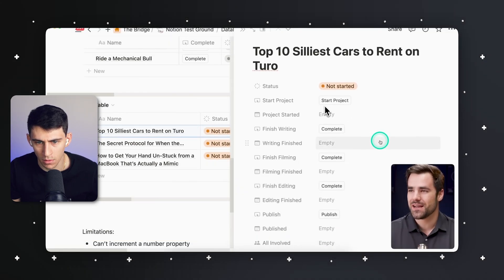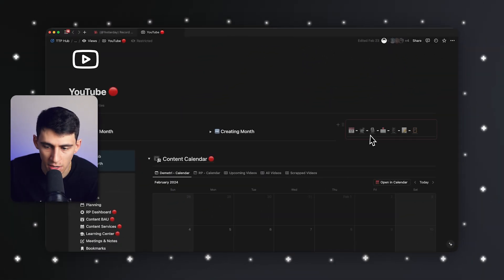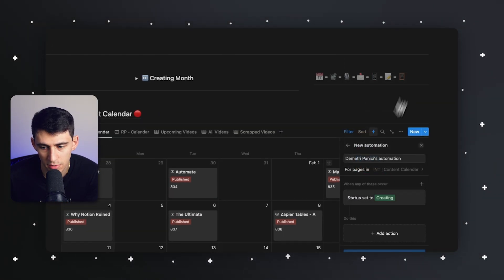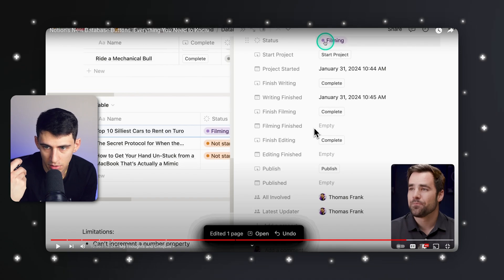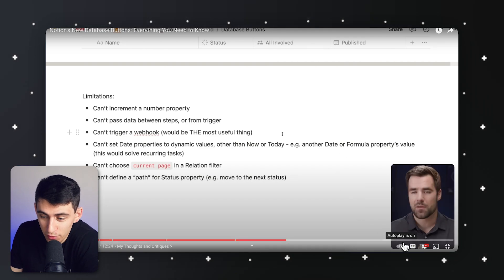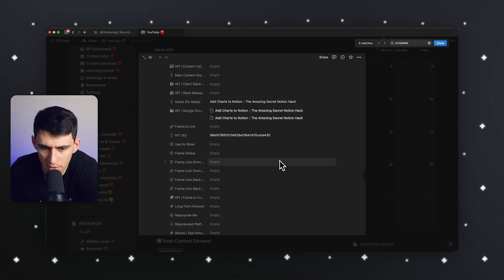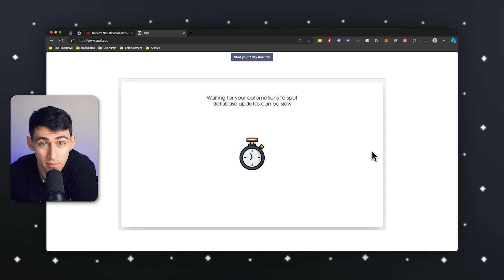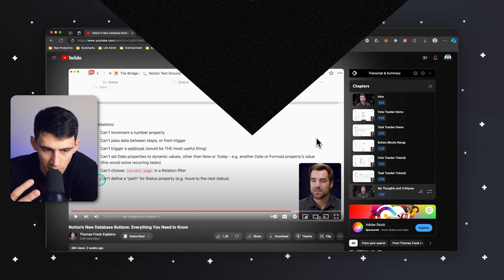The AWFUL Notion Habit Thomas Frank Teaches You…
Welcome to our latest tutorial where we dive into optimizing workspace management in Notion! In this video, we explore the creation of buttons for tracking project stages and discuss their potential pitfalls.

Are you struggling with cluttered workspace setups? Join us as we critique the unnecessary use of multiple properties and buttons, and offer solutions for cleaner workspace management through automation.

Learn how to streamline your workflow and avoid common pitfalls in tutorial videos as we address the importance of providing useful examples to viewers.

Feeling frustrated with unnecessary clutter in your workspace? Discover tips and tricks for maintaining a clean and efficient setup, while also emphasizing the need for honest critiques in tutorial content.

Looking for alternatives? We'll discuss a more efficient tool for automation within Notion, helping you enhance productivity without unnecessary clutter.

Don't let workspace clutter hinder your productivity! Watch this video now to optimize your Notion workspace and streamline your workflow.

⏰ TIMESTAMPS:
0:00:00 - Introduction & Button Creation
0:01:02 - Critique of Excess Properties
0:01:30 - Automations for Workspace Management
0:02:11 - Addressing Tutorial Issues
0:03:25 - Frustration with Clutter